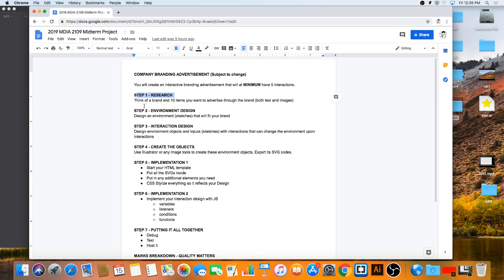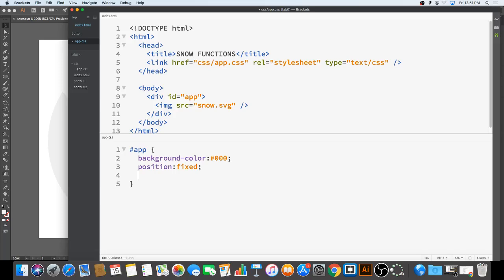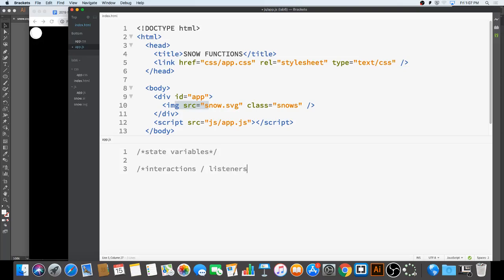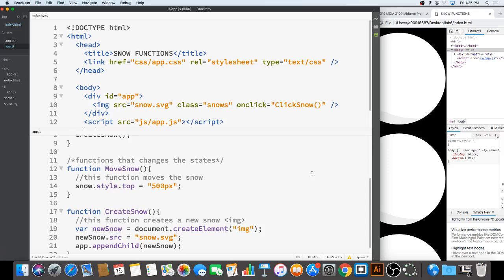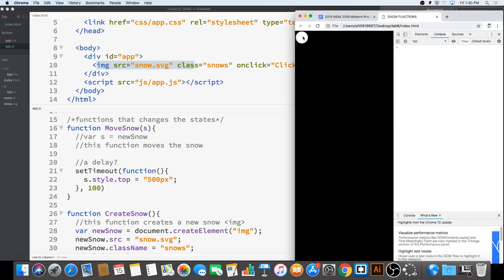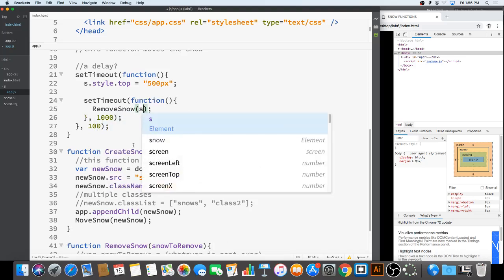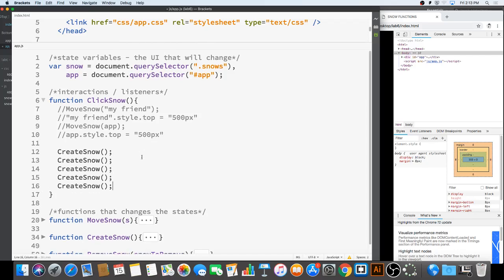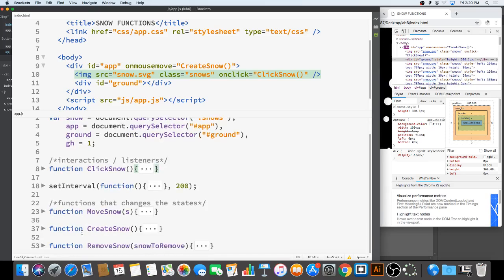2019 - MDIA 2109 SET B Lab 6